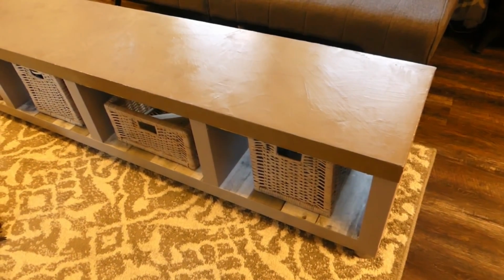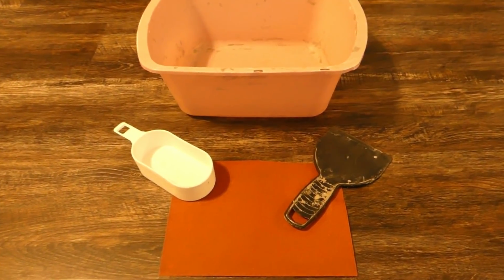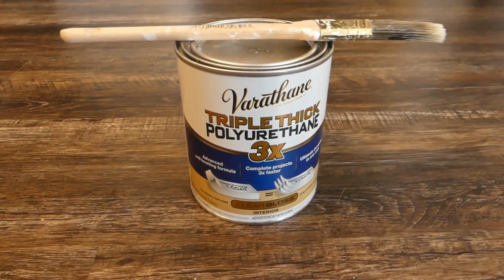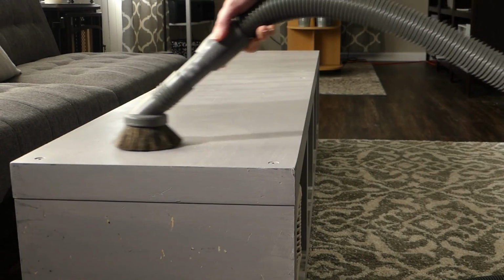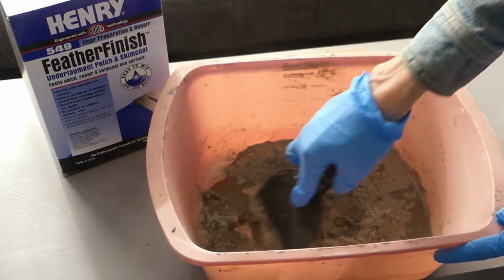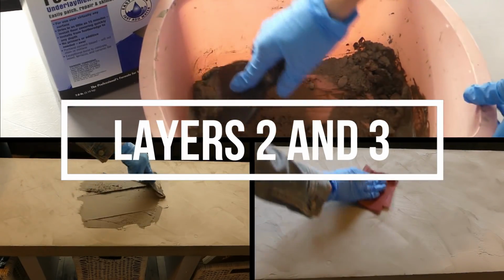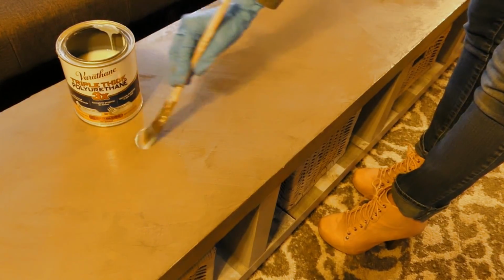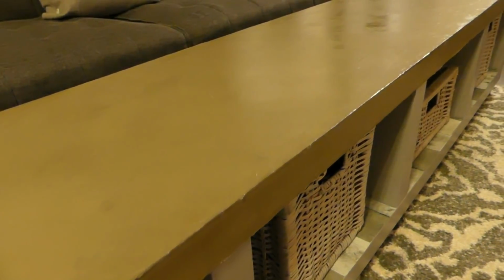'On The Fly...DIY' Concrete Tabletop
​Concrete surfaces and accents fit well with all kinds of styles - from the cool, modern industrial to the warm, inviting farmhouse.  But the perception of back-breaking 80 pound bags of concrete mix, a plumage of dust clouds, and messy mixing is enough to turn off plenty of casual DIY'ers.    Skimcoating with a featherfinish over an existing surface gives you the look and feel of concrete without the headaches and backaches.
* ​Henry FeatherFinish Underlayment Patch and Skimcoat​

* Measuring cup

* Fine grit sandpaper

* Safety glasses

* Dust mask

* ​Triple Thick ​​​​Polyurethane

* Paint brush